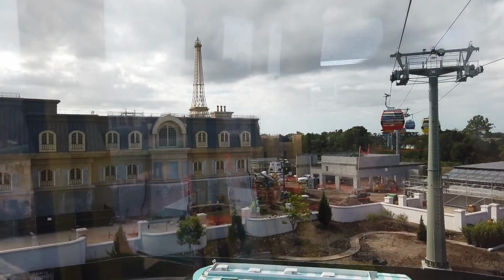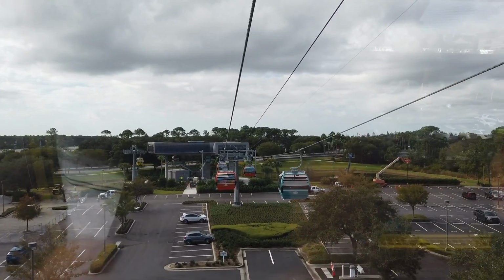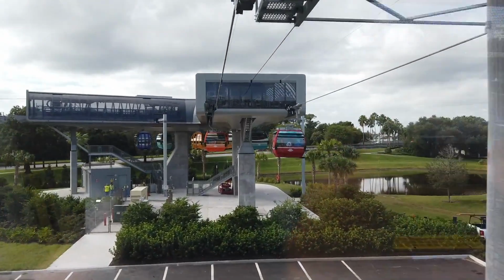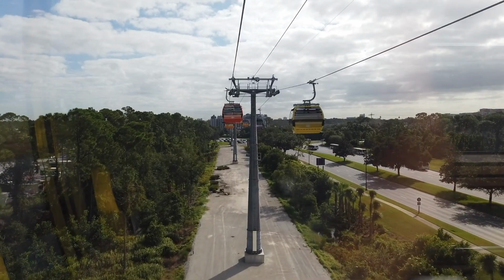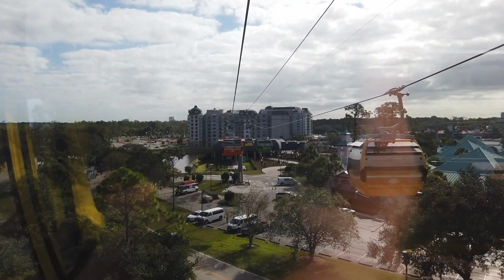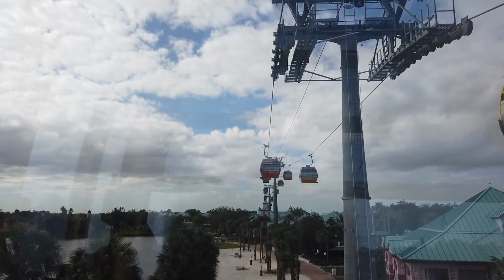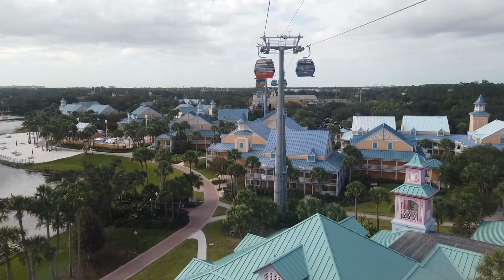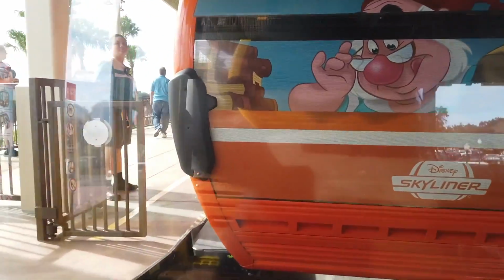Disney Skyliner | Soft Opening POV | Epcot to Caribbean Beach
Check out the new Disney Skyliner!  Soft Openings are happening!